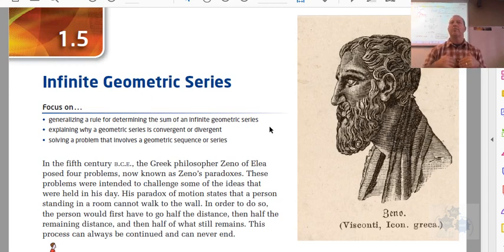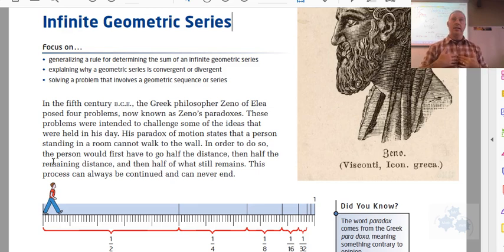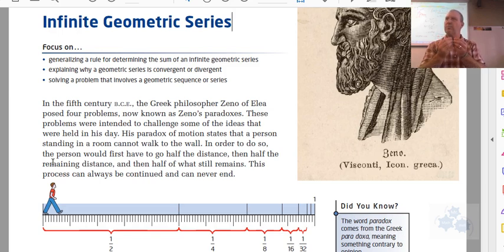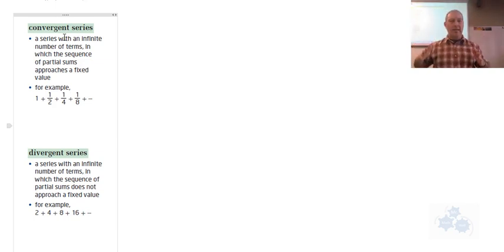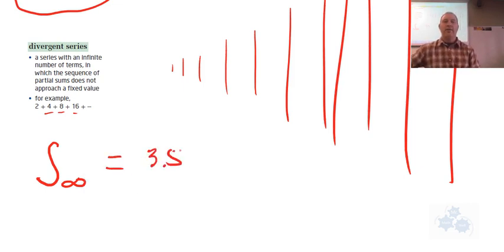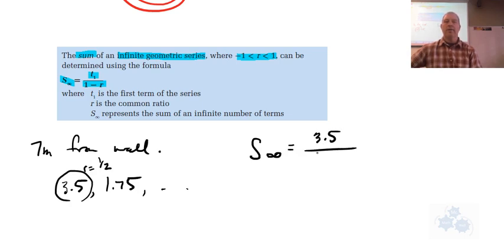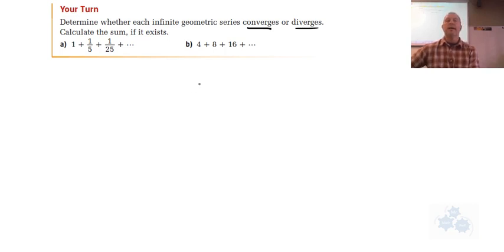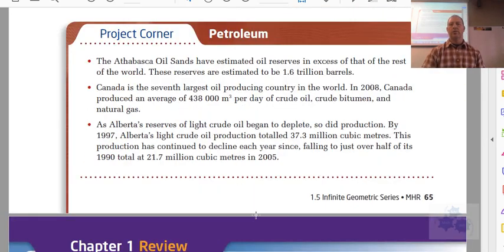PC 20 1.5 Infinite Series